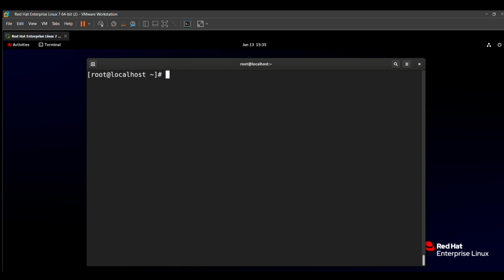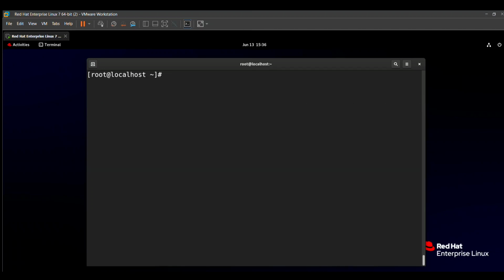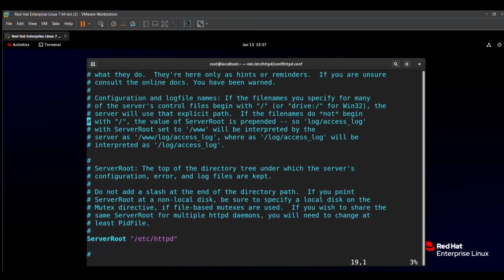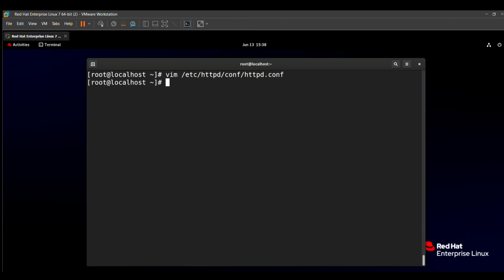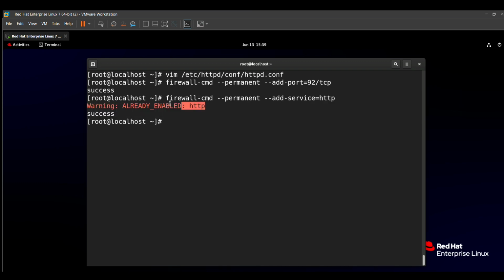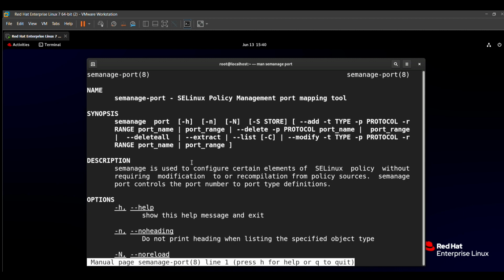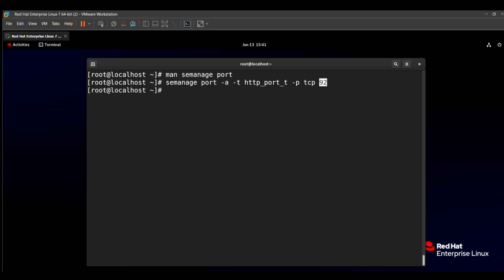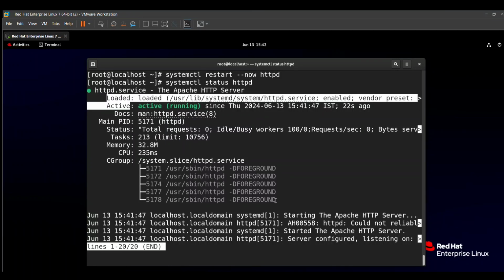RHCSA EXAM QUESTIONS | APACHE SERVICE IS NOT RESPONDING ON PORT 92 | RHCSA 9 | English Tutorial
Hello guy's in this video I have shown how  to solve RHCSA EXAM Questions with easy method (Apache service is not responding)

i have also given the RHCSA exam question in given link 👉

if you have any doubt then type in comment box I will definitely give you answer.